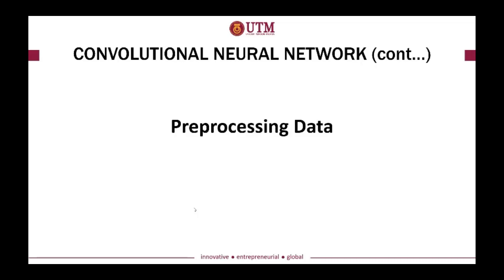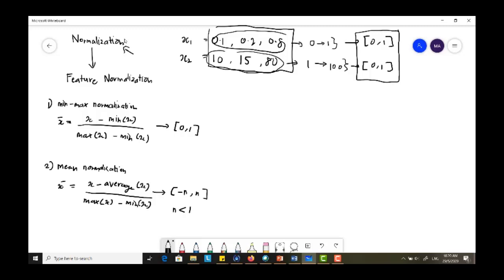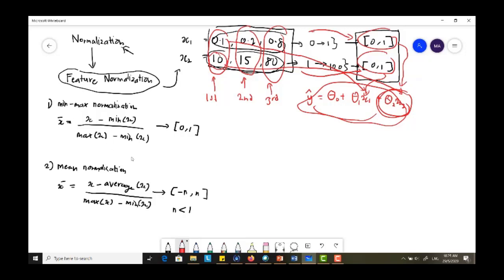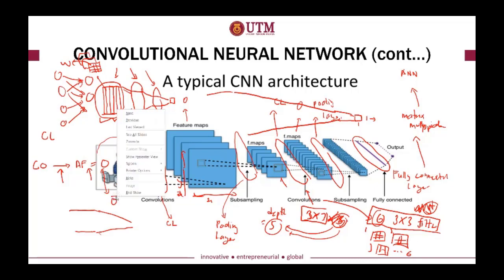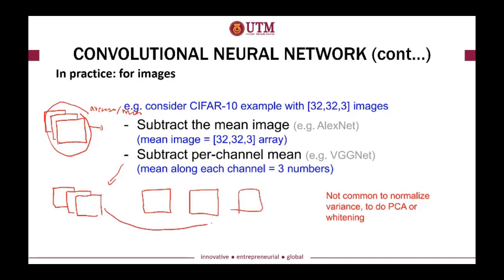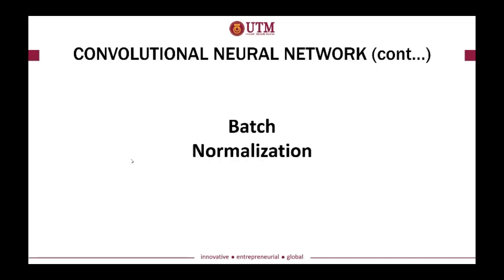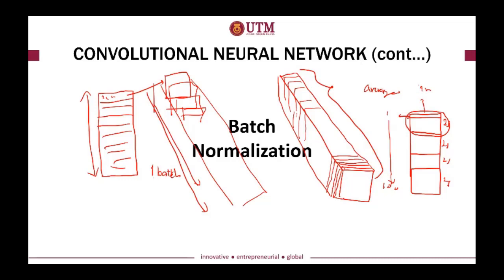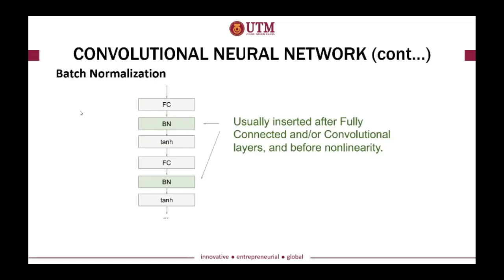Topic 7-13 CNN Batch Normalization